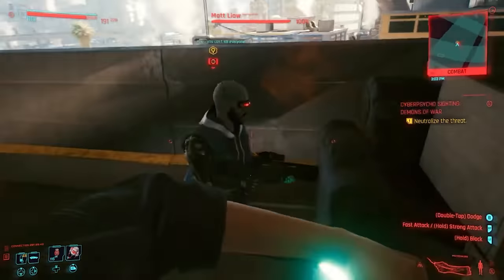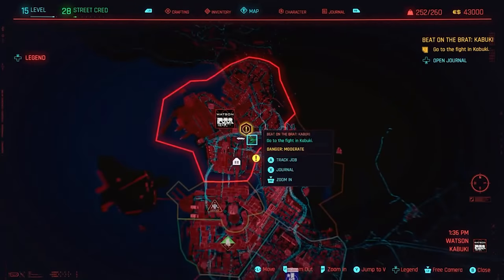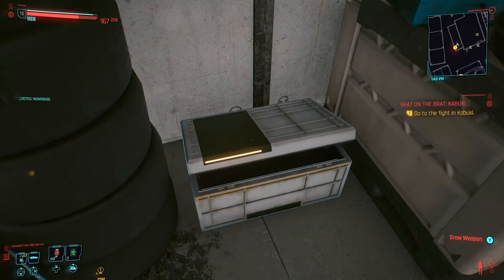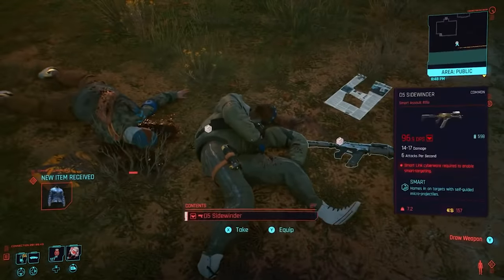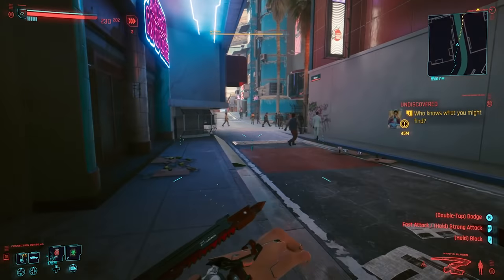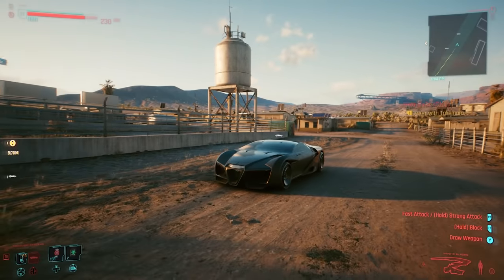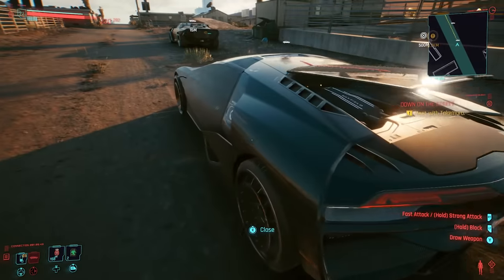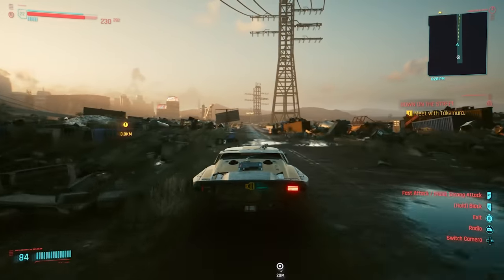Get These Free Secret Legendary Items & Super Car! Cyberpunk 2077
Get the free Free Secret Legendary Items & Super Car in Cyberpunk 2077

Cyberpunk 2077 is an action role-playing video game developed and published by CD Projekt Red. It is scheduled to be released for Microsoft Windows, PlayStation 4, Stadia, and Xbox One on 10 December 2020, and for PlayStation 5 and Xbox Series X/S in 2021. The story takes place in Night City, an open world set in the Cyberpunk universe. Players assume the first-person perspective of a customizable mercenary known as V, who can acquire skills in hacking and machinery with options for melee and ranged combat.

Cyberpunk 2077 is played in a first-person perspective as V, a mercenary whose voice, face, hairstyles, body type and modifications, background, and clothing are customizable. Stat categories—Body, Intelligence, Reflexes, Technical, and Cool—are influenced by the character classes that players assume, which are NetRunner (hacking), Techie (machinery), and Solo (combat). V must consult a "ripperdoc" to upgrade and purchase cyberware implants; black markets offer military-grade abilities. The rarity of any given equipment is shown by a coloured tier system. V can take cover, aim, run, jump, double jump, and slide. Melee strikes can be dealt with close-combat weapons. There are three types of ranged weapons, all of which can be customised and modified—Power (standard), Tech (which penetrate walls and enemies), and Smart (with homing bullets). Ranged weapons are equipped to ricochet bullets in a target's direction and slow them down in bullet time. Four types of damage can be inflicted and resisted—Physical, Thermal, EMP, and Chemical. Weapon use increases accuracy and reloading speed, which are manifested in character animations. Gunsmiths repair and upgrade weapons. The game can be completed without killing anyone, with non-lethal options for weapons and cyberware.

Night City is an American megacity in the Free State of North California, controlled by corporations and unassailed by the laws of both country and state. It sees conflict from rampant gang wars and its ruling entities contending for dominance. The city is reliant on robotics for everyday aspects like waste collection, maintenance, and public transportation.